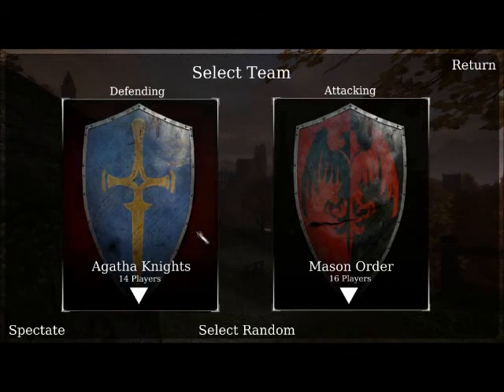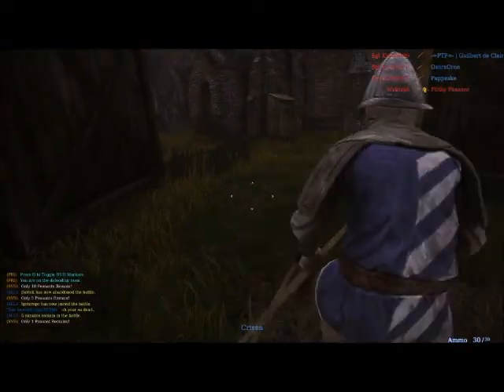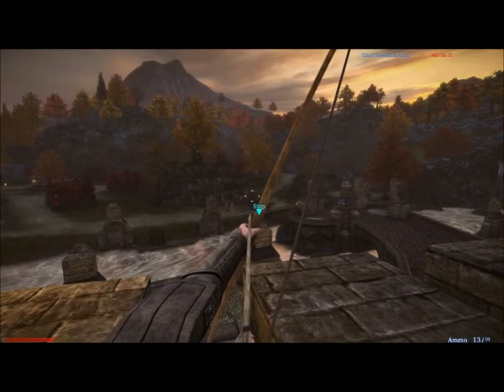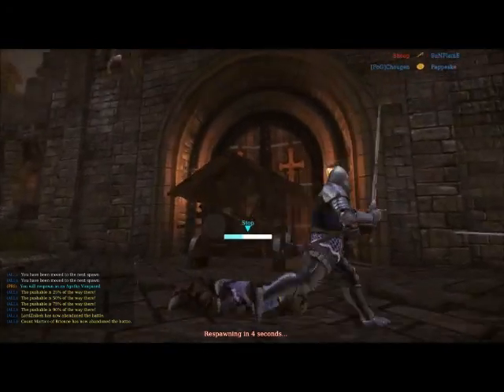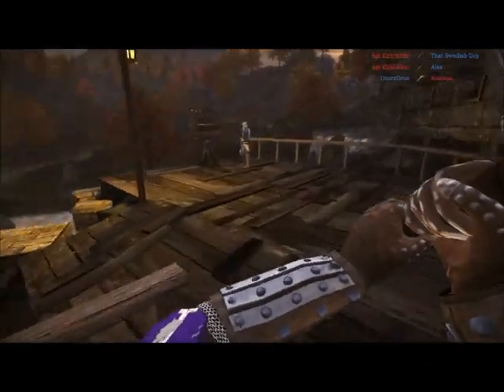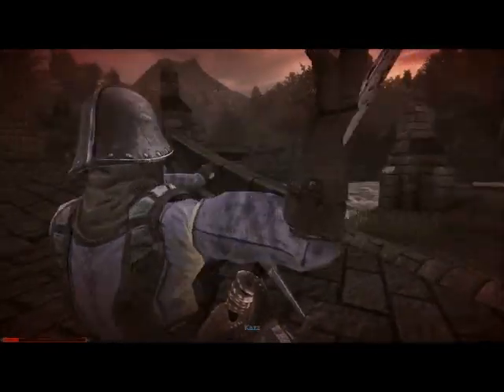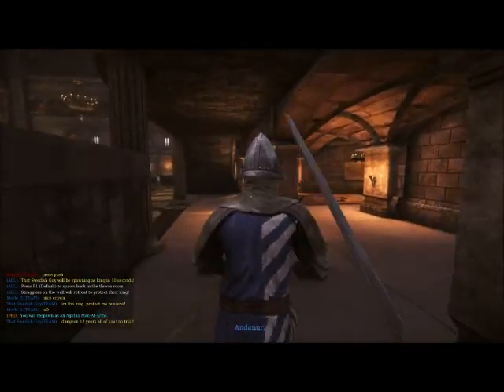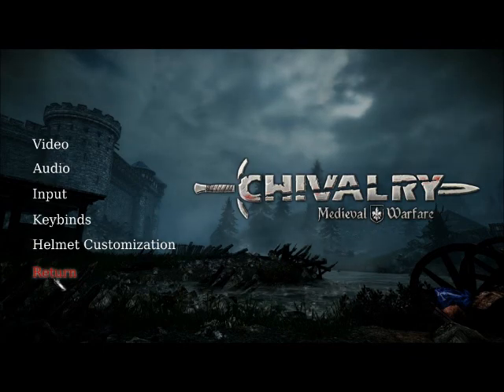ScreenHogUK - A Few Minutes With... Chivalry, Medieval Warfare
Screenhog.co.uk - Join Hender as he hacks, slashes & dismembers his way through Torn Banner Studios' 'Chivalry: Medieval Warfare' in 15 minutes.